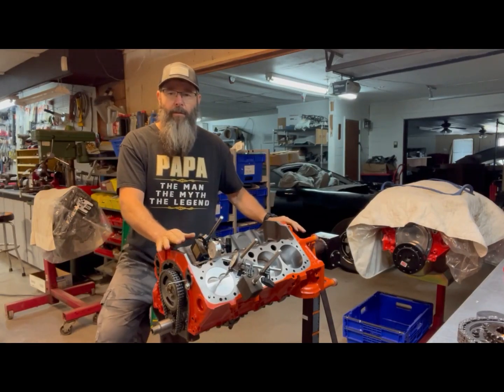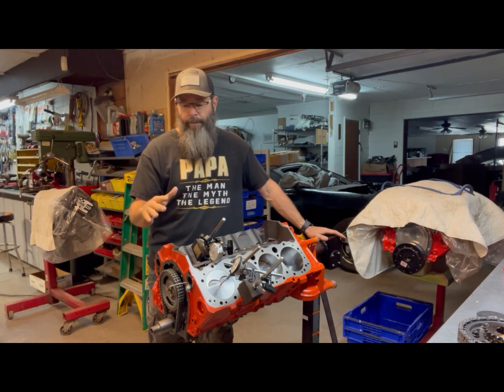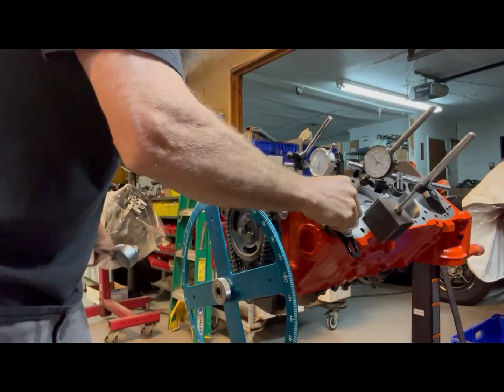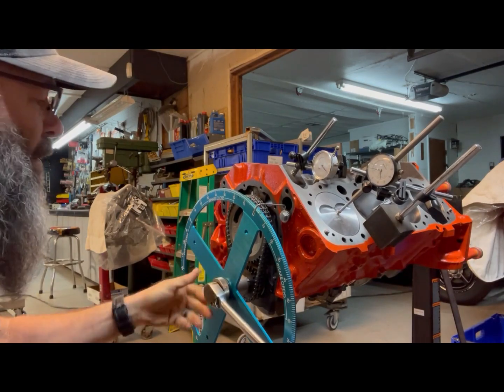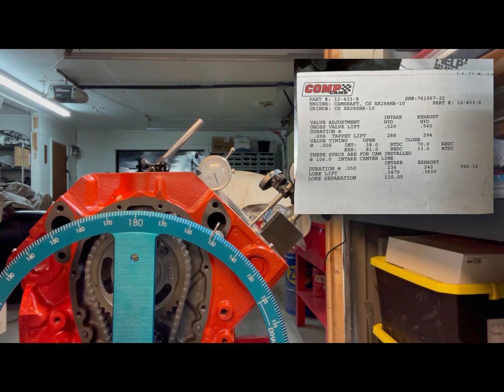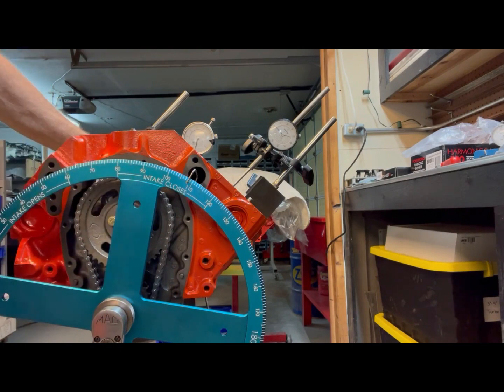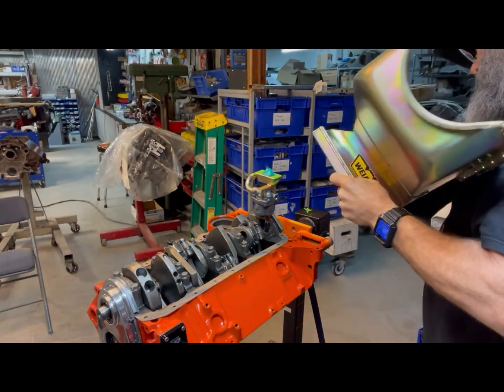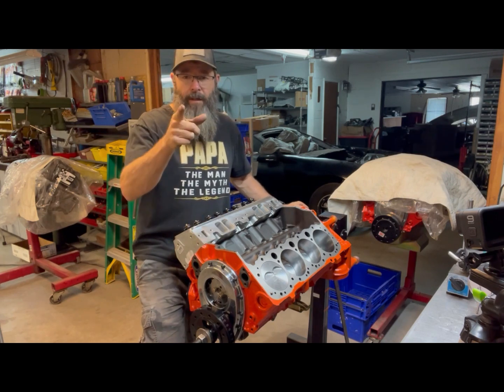"383 Chevy Engine Build: From Parts to First Start" Part 1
This is a video series of a 383 I built for  a customer's 1963 Nova station wagon.